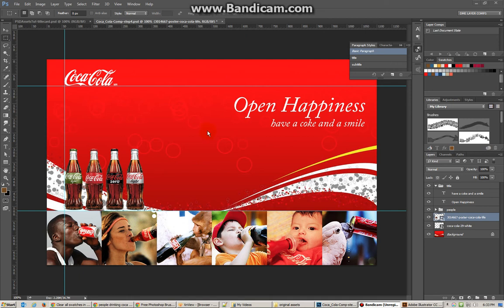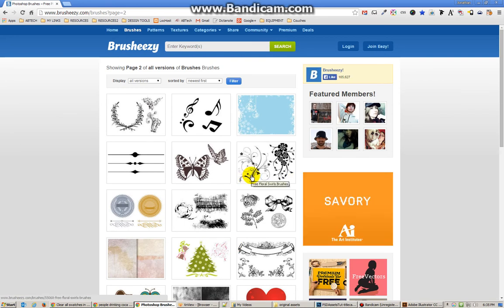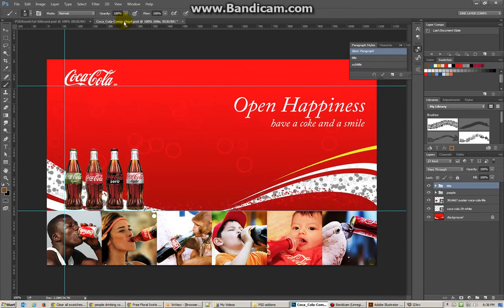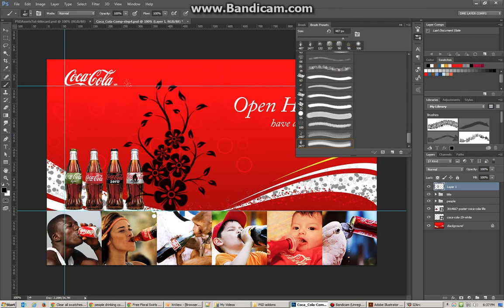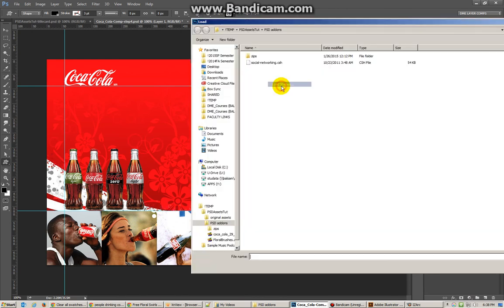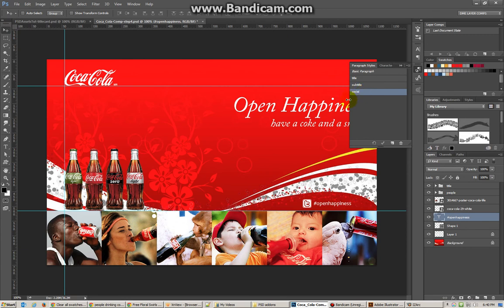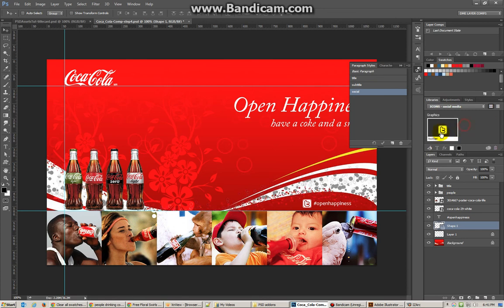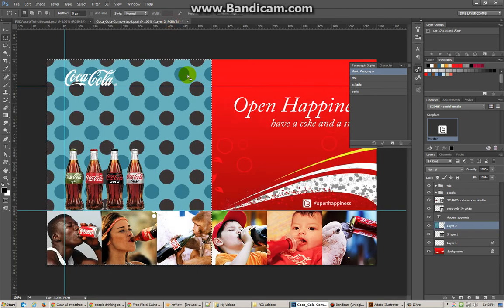Photoshop CC 2014 Skills for Web Design, part4, Brushes and Shapes and Patterns